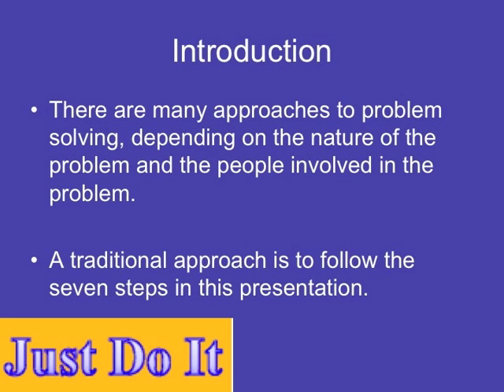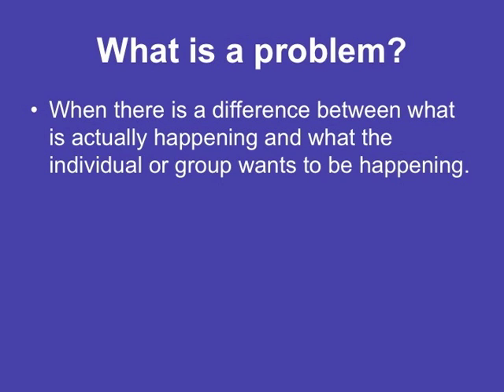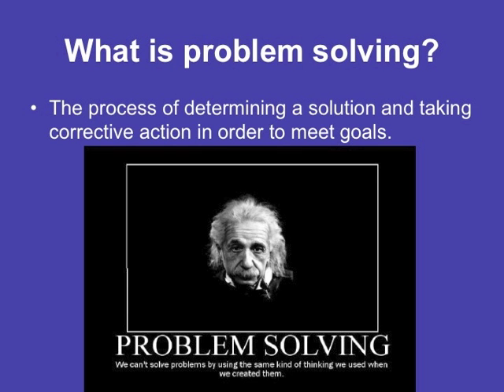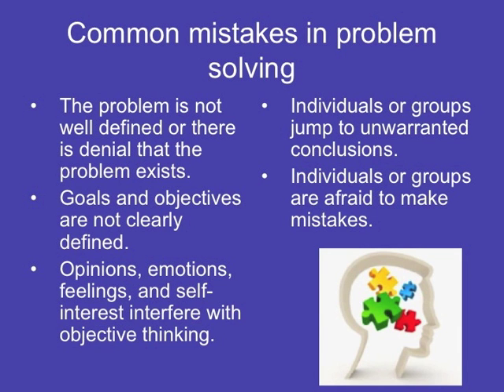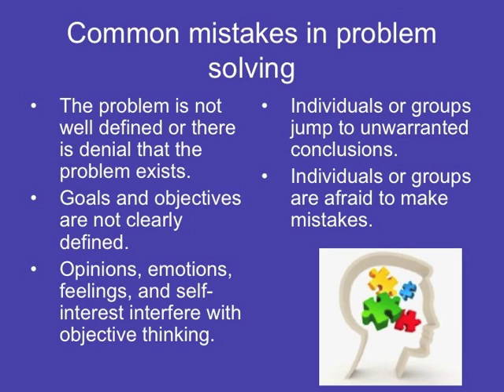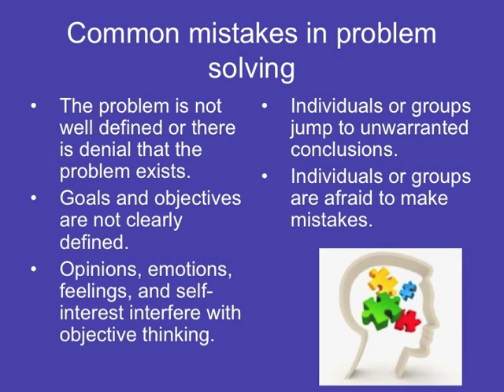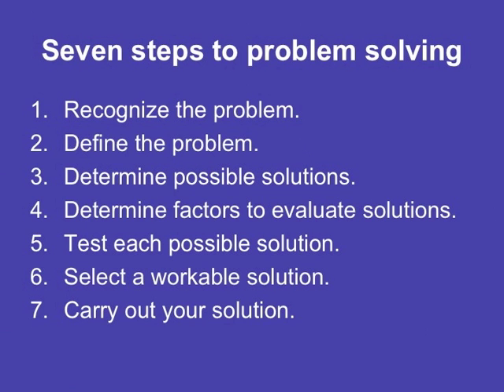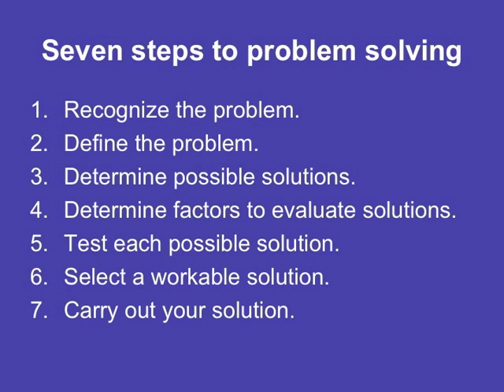Problem Solving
Here you will learn about the 7 steps to effective problem solving